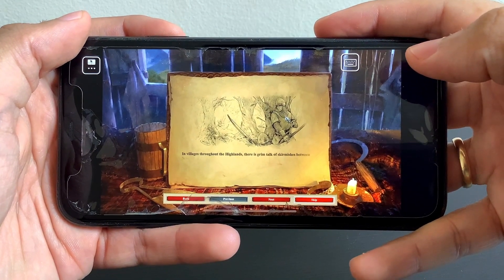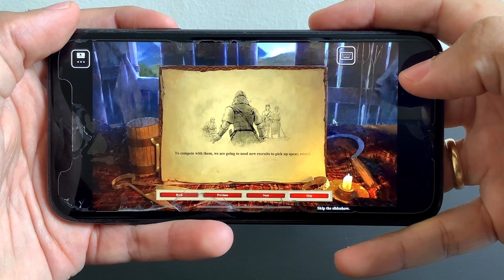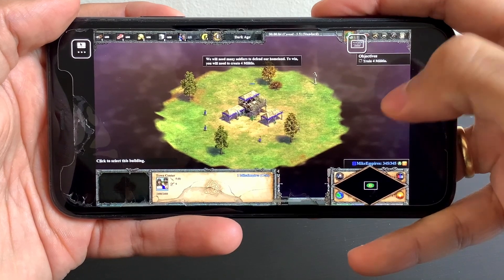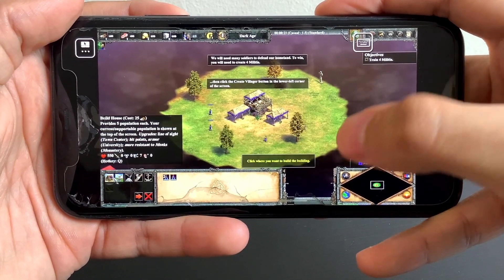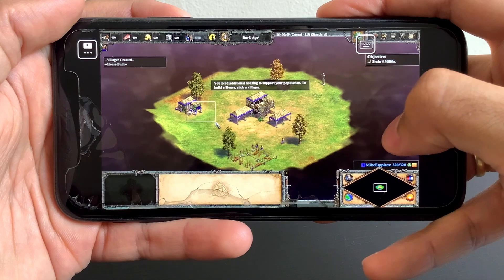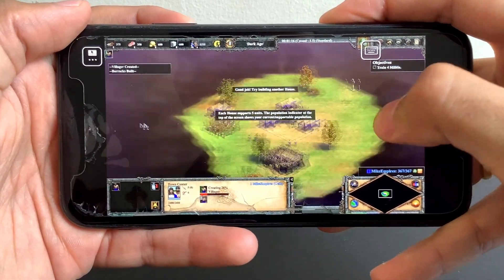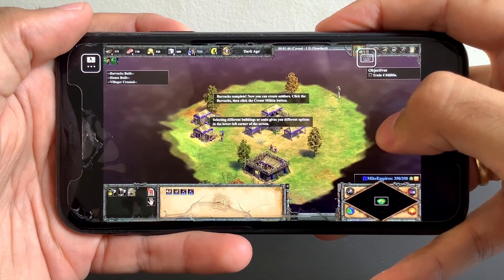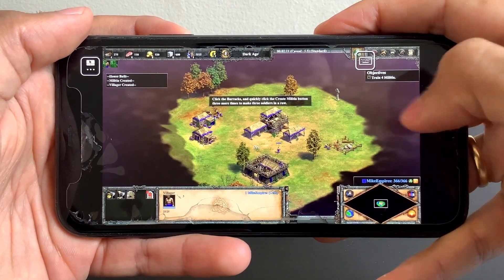TRAINING THE TROOPS on iPhone | AoE II: Definitive Edition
Training the Troops is the third scenario in the William Wallace learning campaign in Age of Empires II: The Age of Kings. Designed for those who have never before played an Age of Empires game, it teaches the player how to create units and construct buildings.

0:00 Intro
0:40 Gameplay
2:56 You are victorious!

Age of Empires II: Definitive Edition celebrates the 20th anniversary of one of the most popular strategy games ever with stunning 4K Ultra HD graphics, a new and fully remastered soundtrack, and brand-new content, “The Last Khans” with 3 new campaigns and 4 new civilizations.

Explore all the original campaigns like never before as well as the best-selling expansions, spanning over 200 hours of gameplay and 1,000 years of human history. Head online to challenge other players with 35 different civilizations in your quest for world domination throughout the ages.

Choose your path to greatness with this definitive remaster to one of the most beloved strategy games of all time.

Lords of the West, the first new official expansion to Age of Empires II: Definitive Edition, is now available on Xbox Game Pass for PC, Microsoft Store, and Steam!

Challenge your friends with two new Civilizations that include unique units and technologies for you to explore. Battle across Western Europe and the Mediterranean with three new campaigns, and claim victory by means of sheer military might, diplomatic prowess, or through overwhelming economic power!